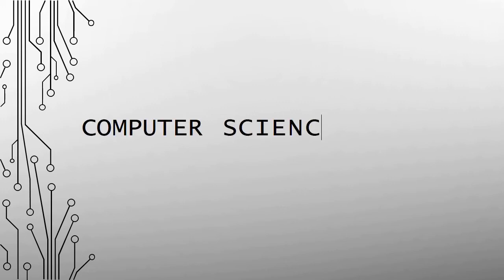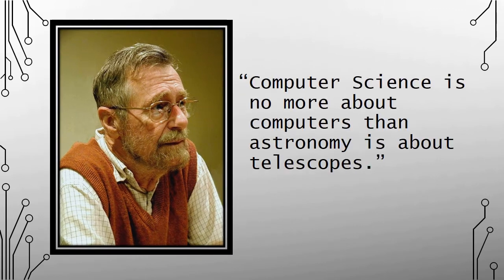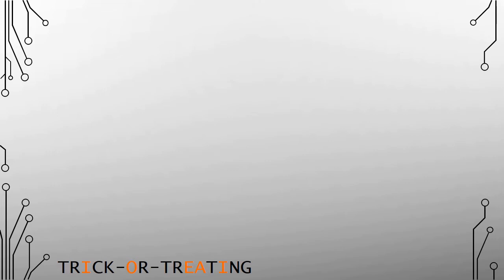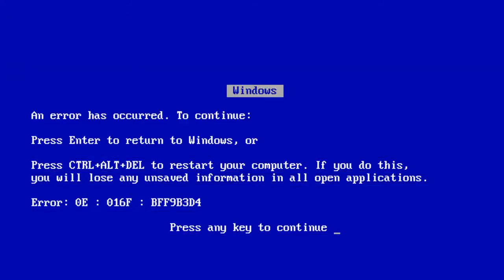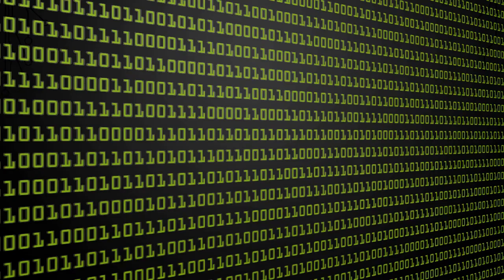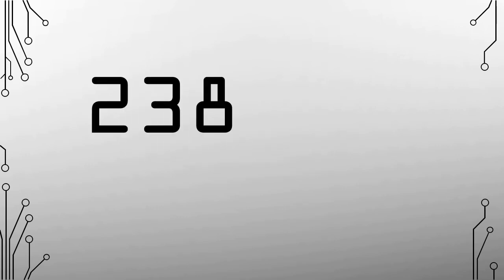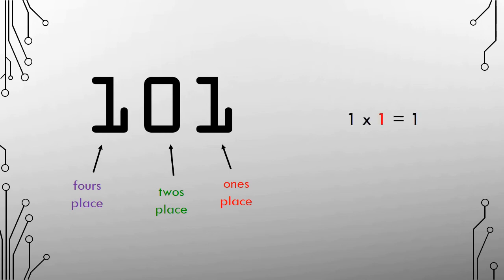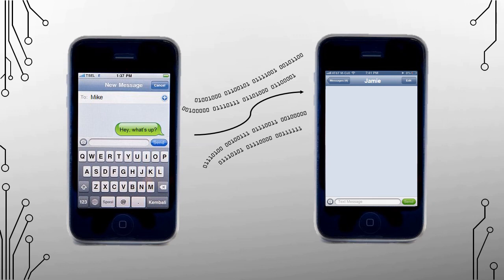Computer Science and Computer Scientists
This is my Digital Storytelling Project called "Computer Science and Computer Scientists" for CUIN 7358 at The University of Houston, Fall 2014.